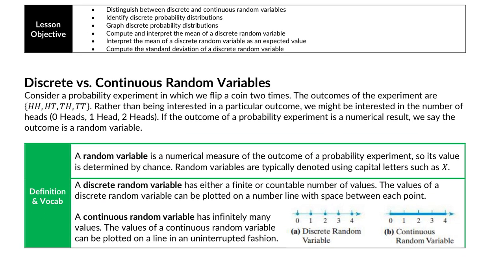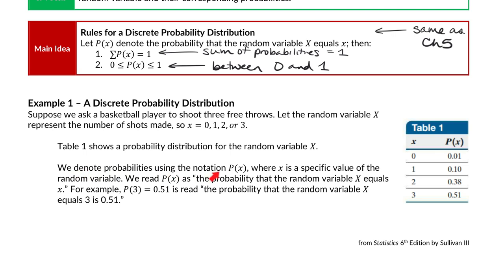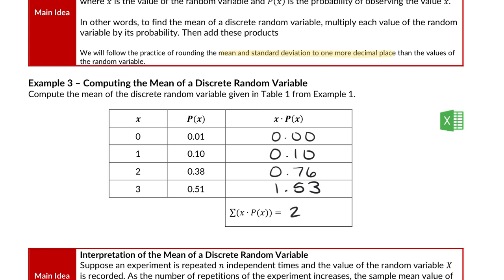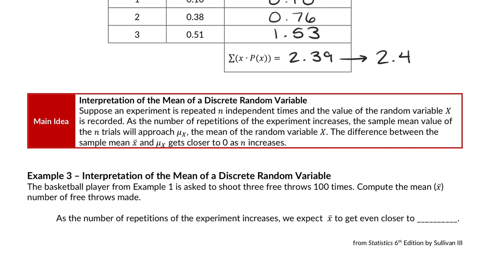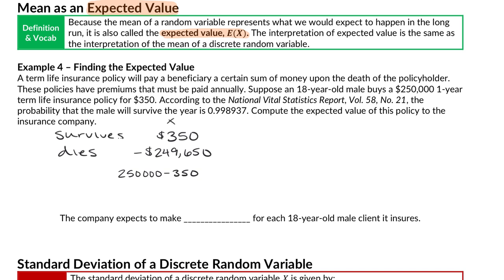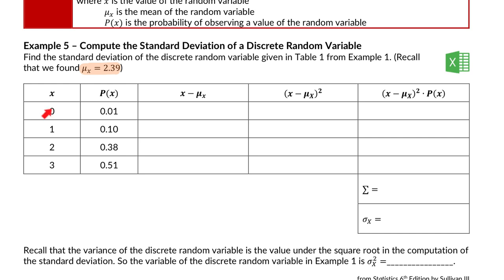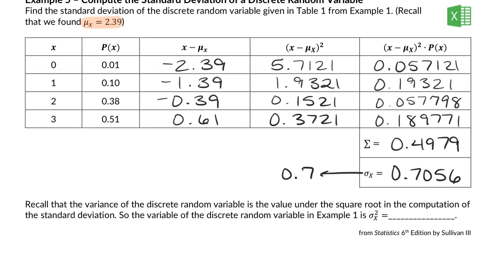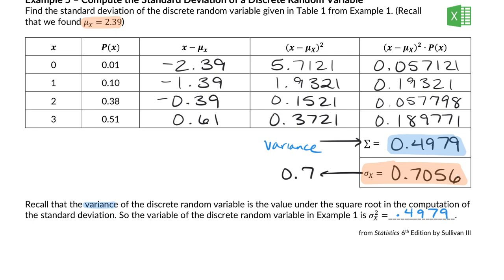6.1 Discrete Random Variables